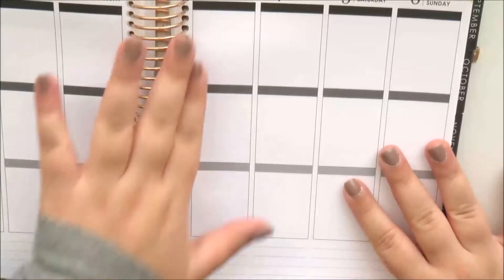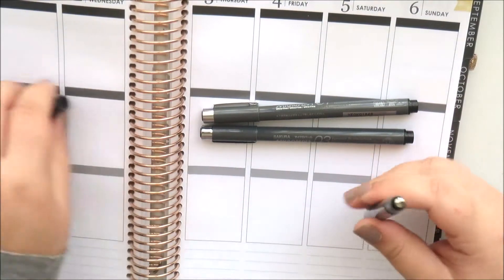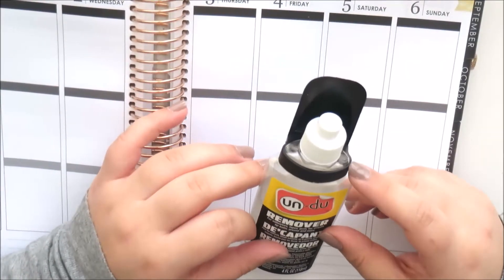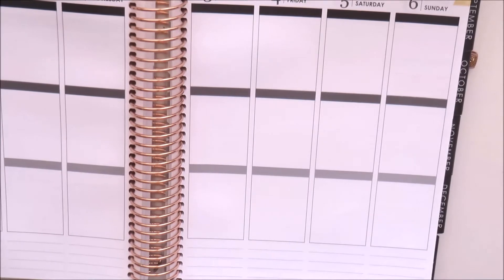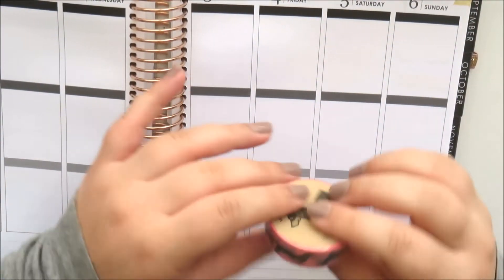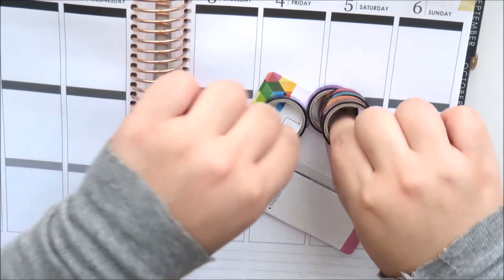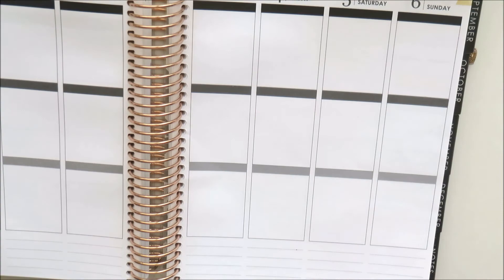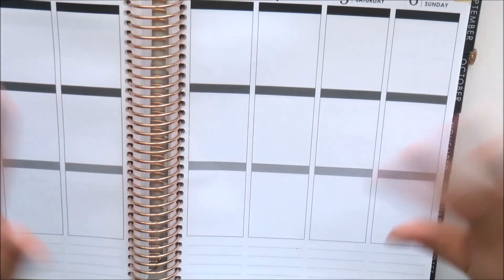Planner Supply Haul ft. Erin Condren, Kate Spade, Simply Gilded & more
Shops/Items Mentioned:
Un Du Adhesive Remover
Sakura 3-Piece Microperm Ultra-Fine Point Pen Set
Papermate Inkjoy Gel Pens in 0.5mm 10 pack in Black
Kate Spade New York Wellesley Zip Around Personal Organizer for 2017
Slice Tool

Oh Hello Stationery Co and get $5 off your first purchase.